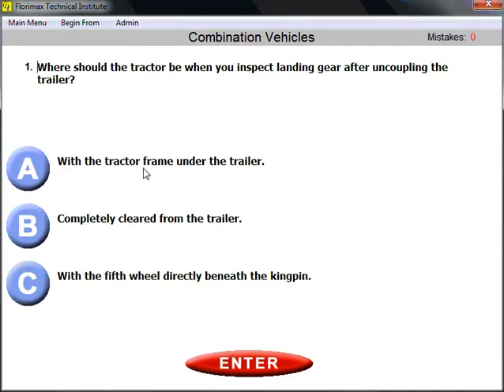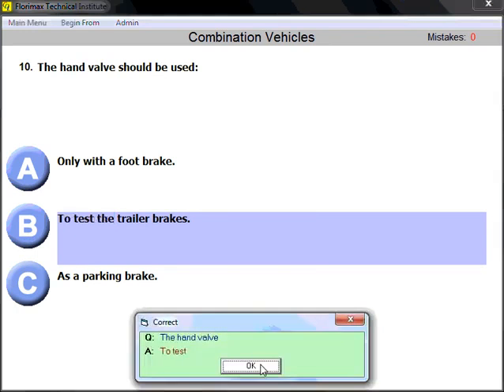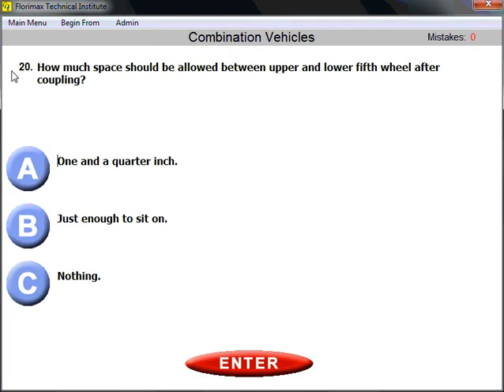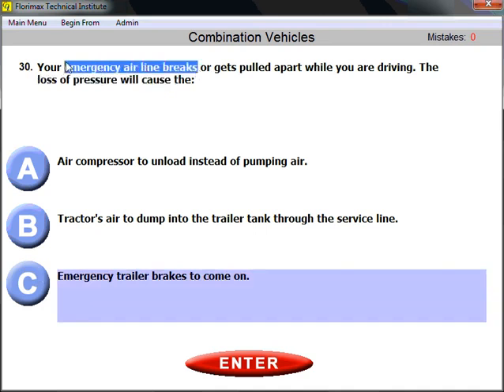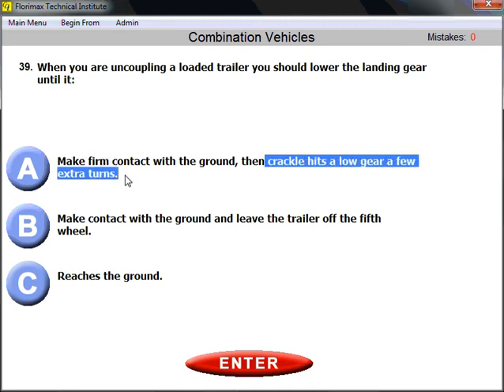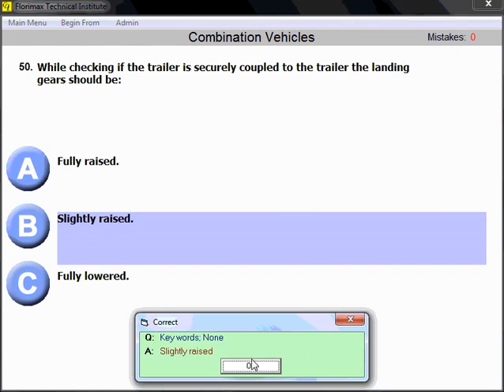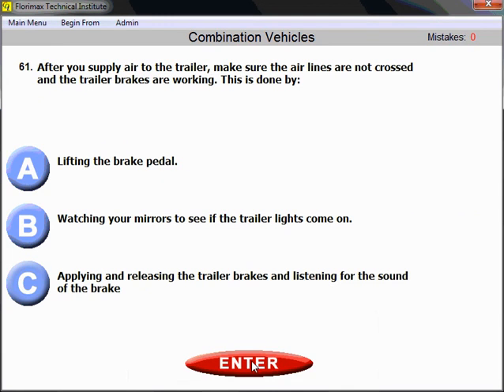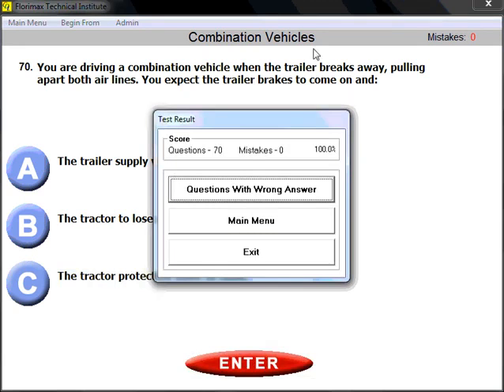Combination vehicle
This CDL Combination Vehicles Exam contains 25 questions that are very similar to the official DMV CDL test.